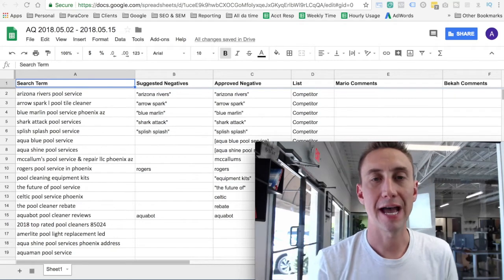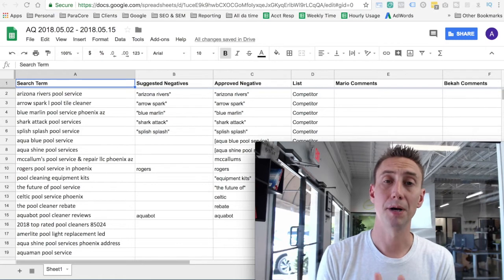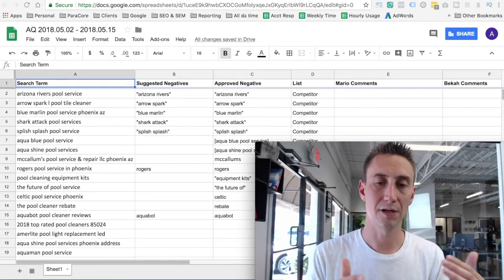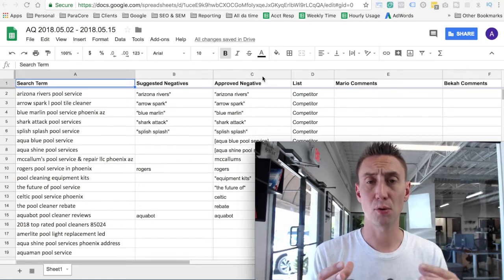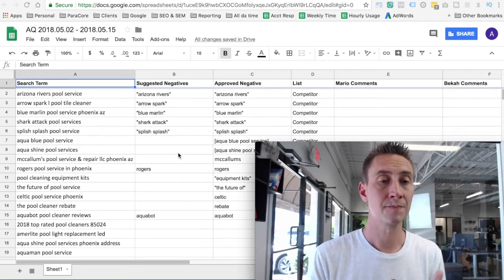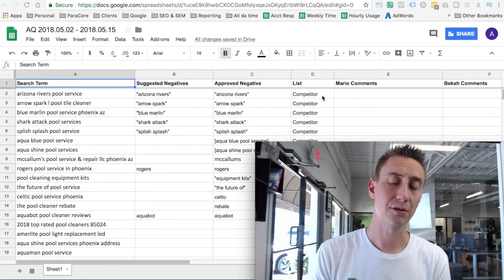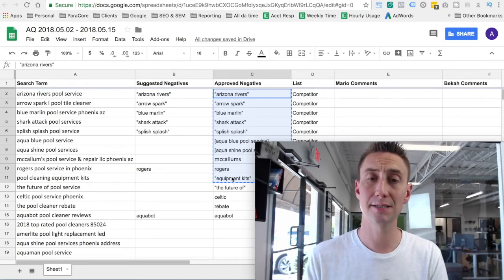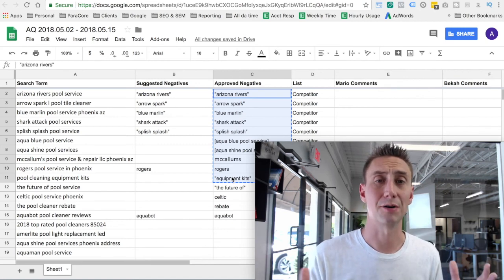Ensure Your AdWords Search Traffic is CLEAN 🛁🚿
There are a few areas in your AdWords account that can provide HUGE returns with just a short amount of time spent each week. One of those is reviewing your search terms report and managing negative keywords.

As ParaCore has grown, it's become more difficult to coordinate the negatives management within teams, but we've got a process now that works well.

Check out today's video to see how it works.